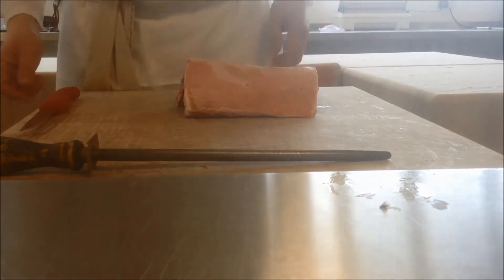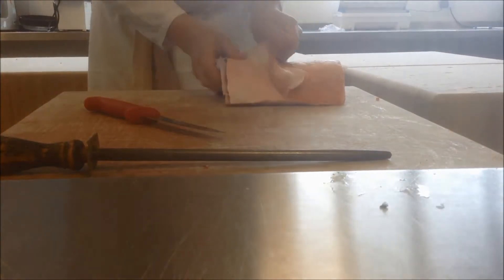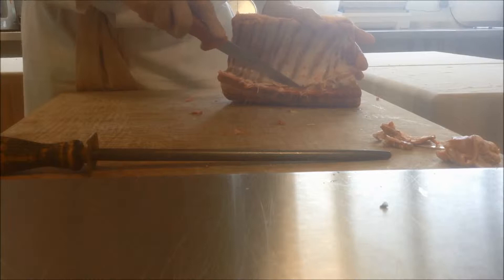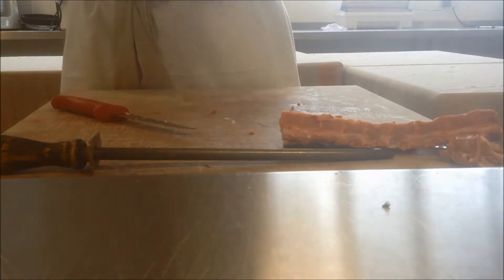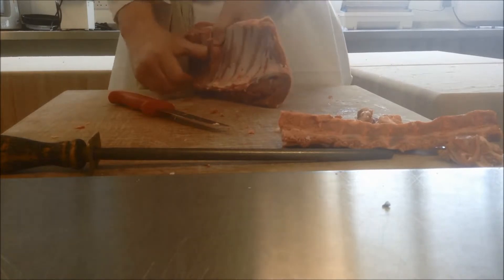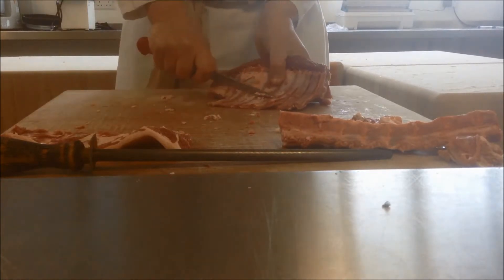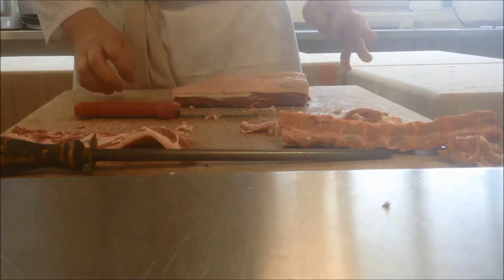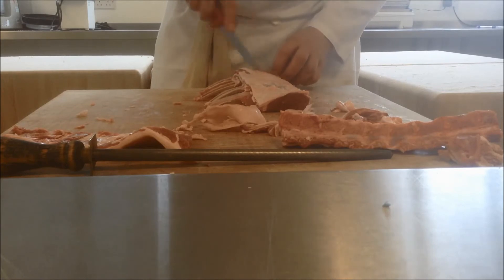Preparing a Rack of Lamb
Removing the bark, chining, removing the paddy wack and sinue. French trimming, scoring, trimming the bones